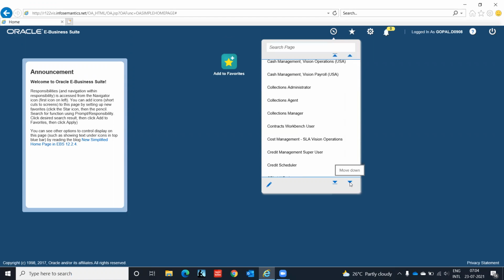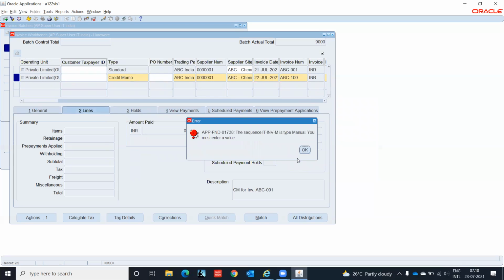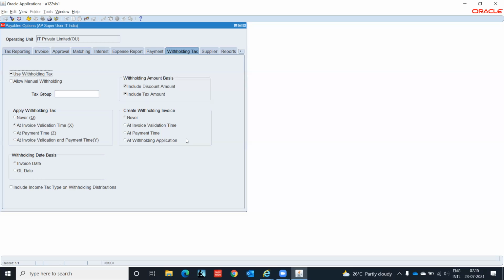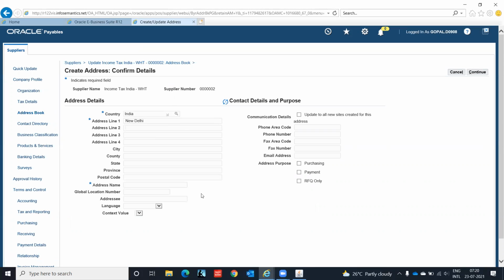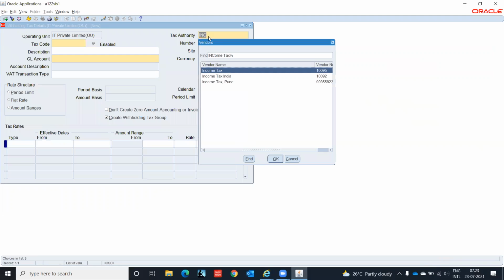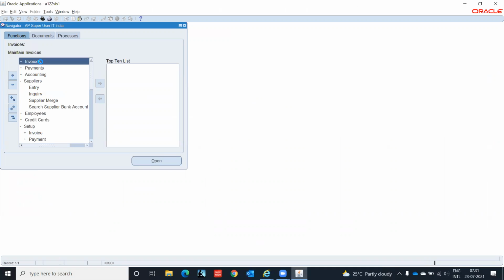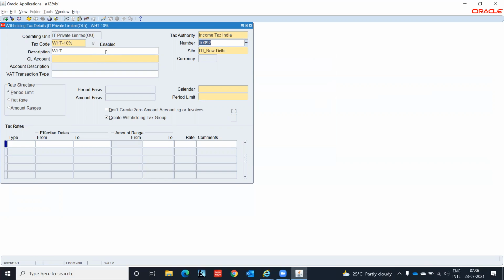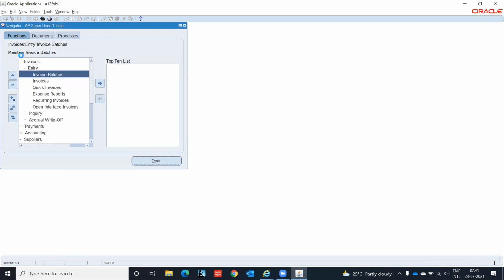Oracle EBS Payables Invoice with tax